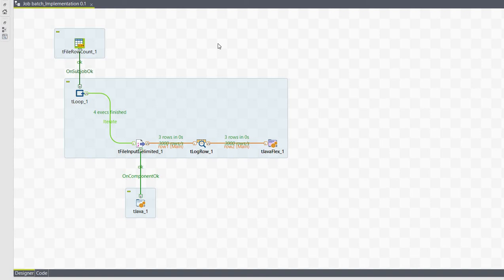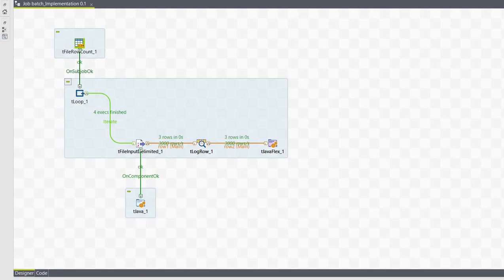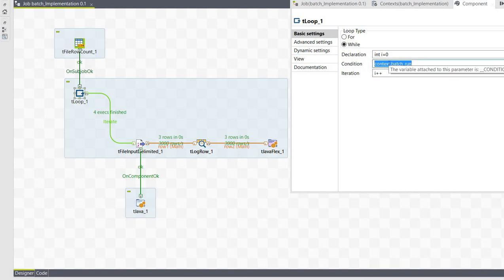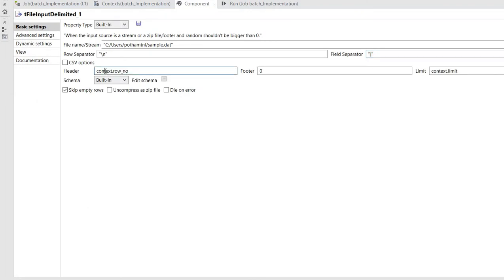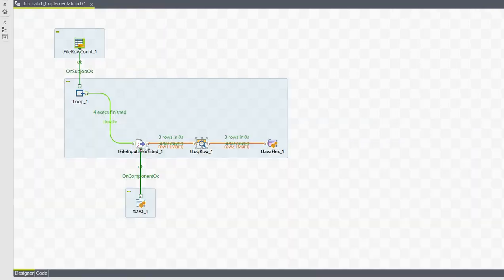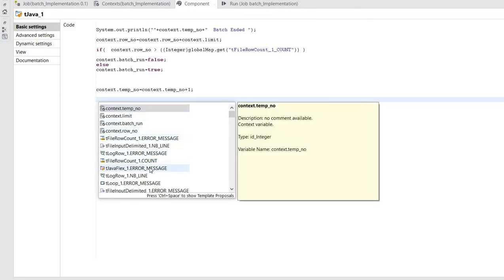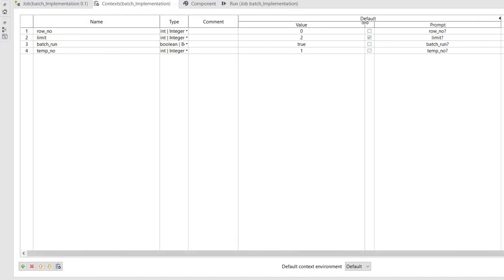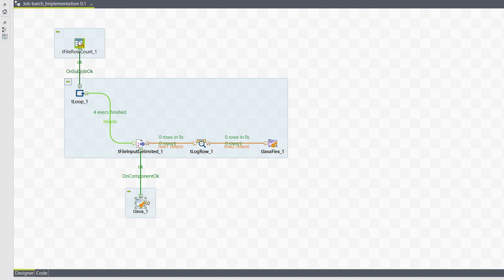Loop and FileRowCount Component Usage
tLoop Component Usage, tFileRowCount Usage